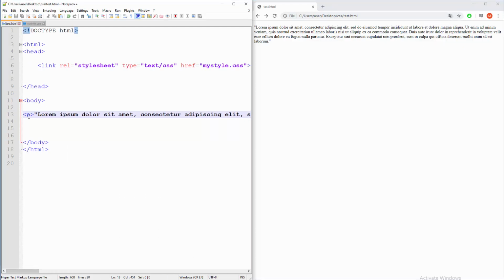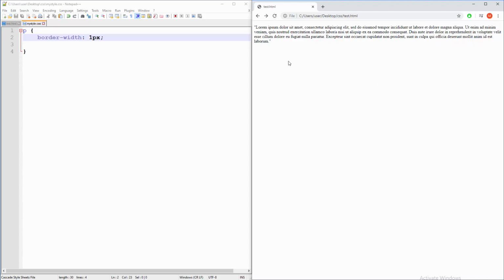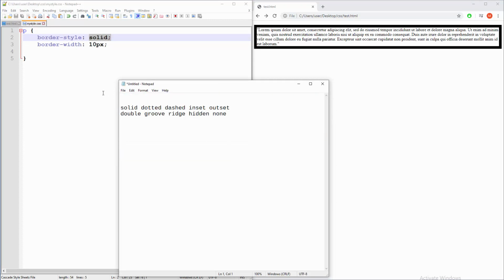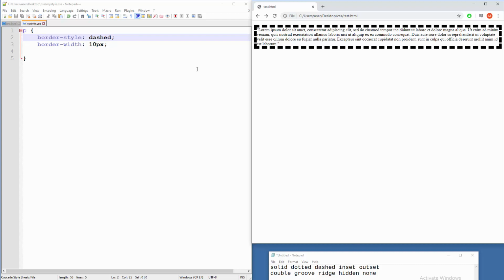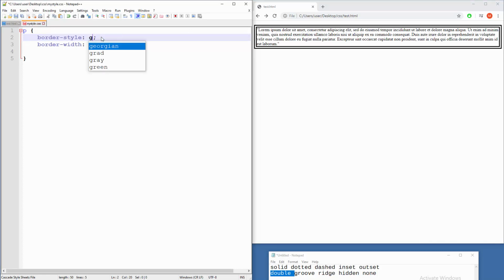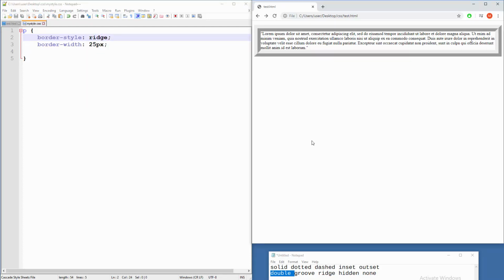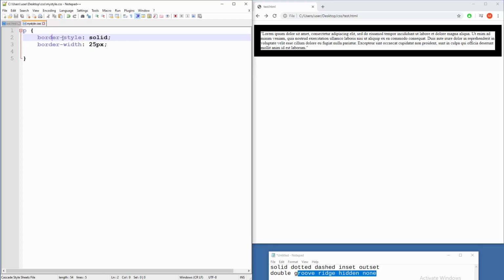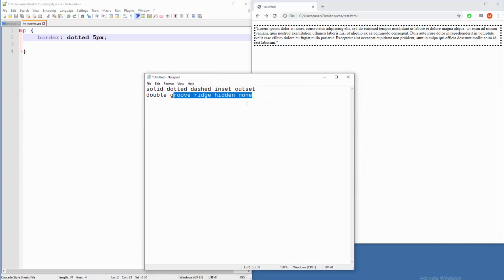CSS Tutorial - 11 - How to - Border Style and Width